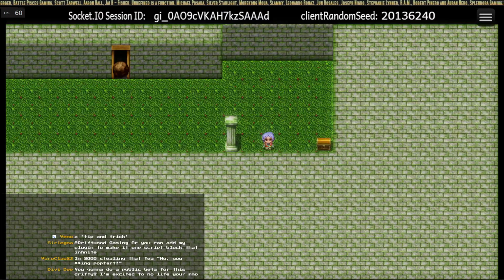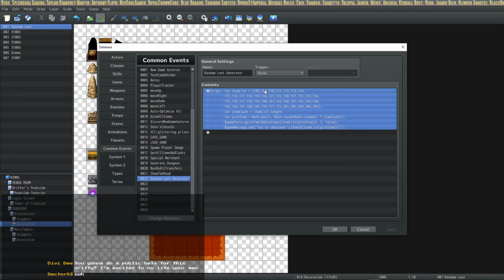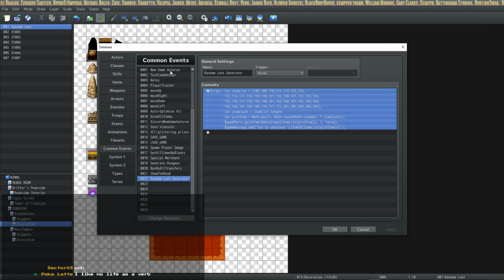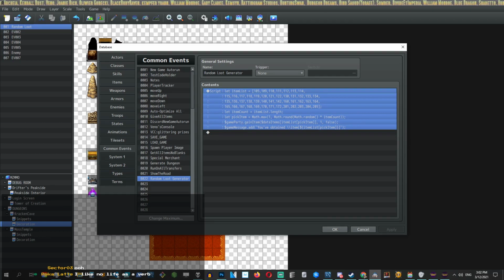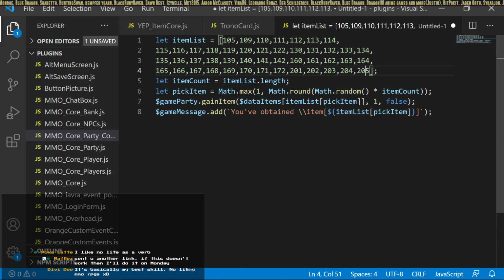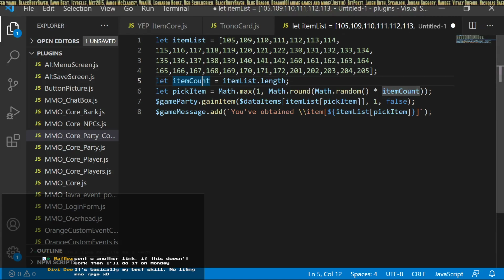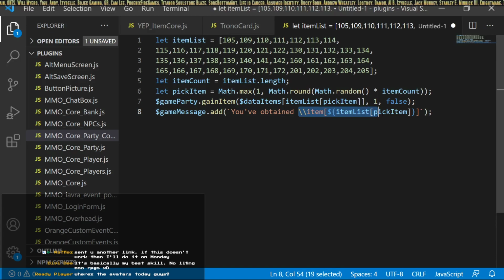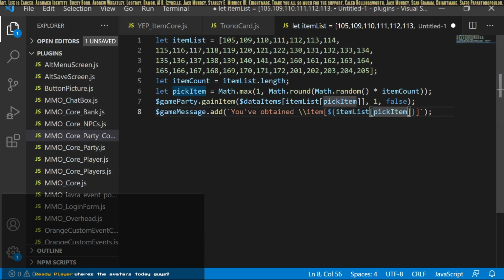MZ Tips and Tricks Random Loot Gen Script Call RPG Maker MZ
//Add item numbers to itemList to add them to the generator.
let itemList = [1,2,3,4,5];
let itemCount = itemList.length;
let pickItem = Math.floor(Math.random() * itemCount);
$gameParty.gainItem($dataItems[itemList[pickItem]], 1, false);
$gameMessage.add(`You've obtained \\item[${itemList[pickItem]}].`);